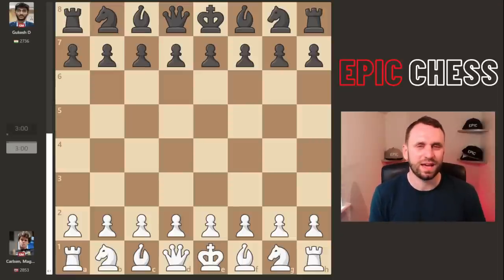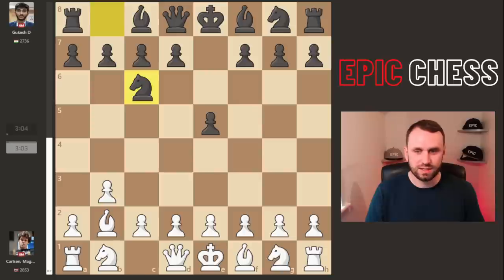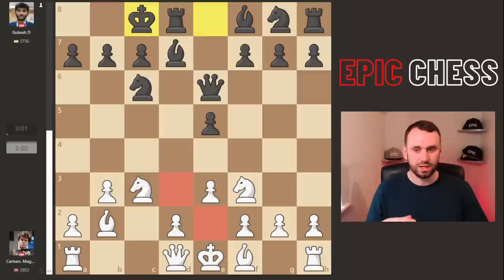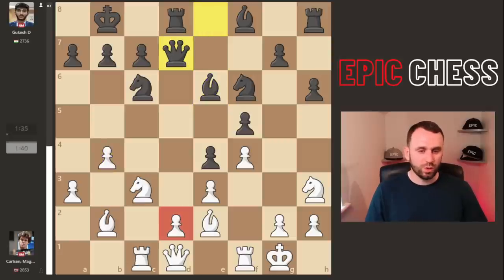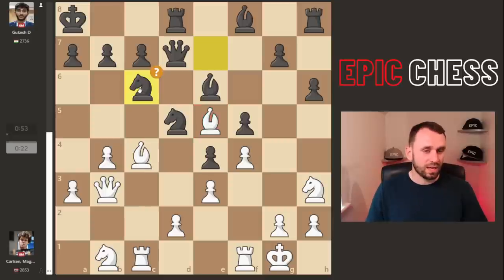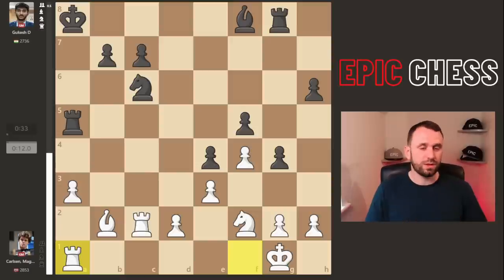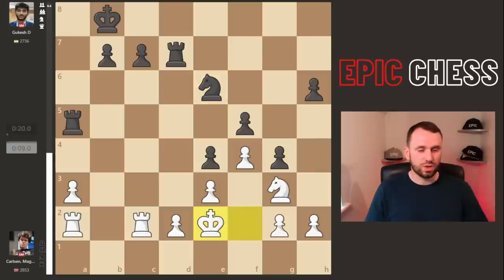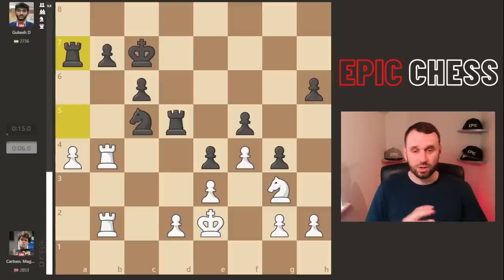INCREDIBLE Pawn Race Between Carlsen And Gukesh (Surprising Ending)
INCREDIBLE Pawn Race Between Magnus Carlsen And D Gukesh (Surprising Ending) in Norway Chess Blitz 2023.